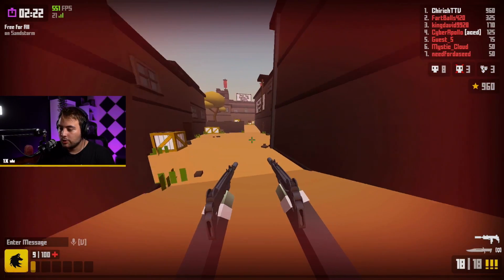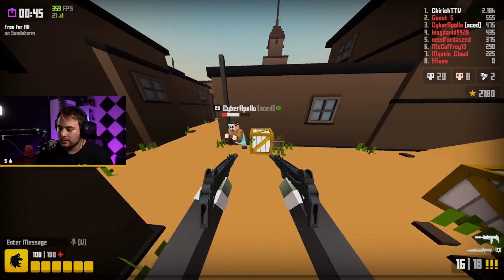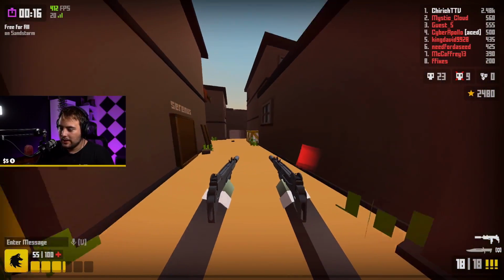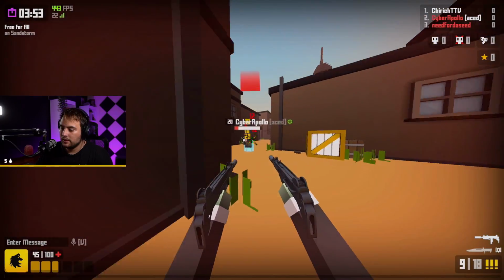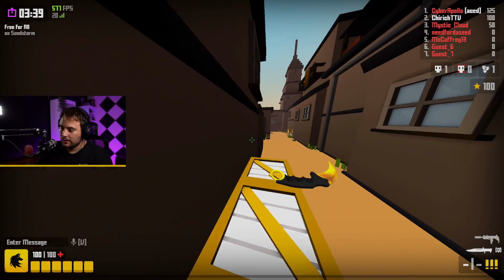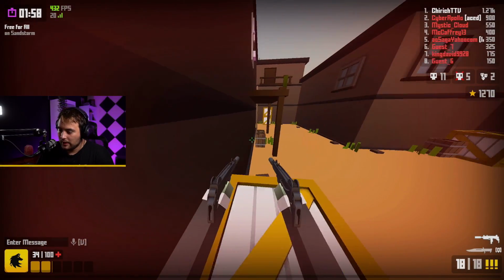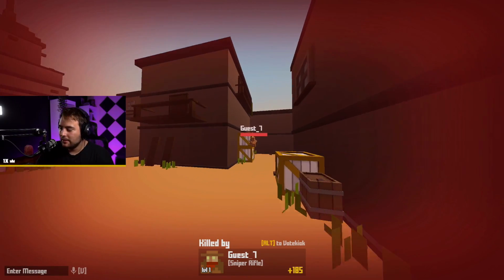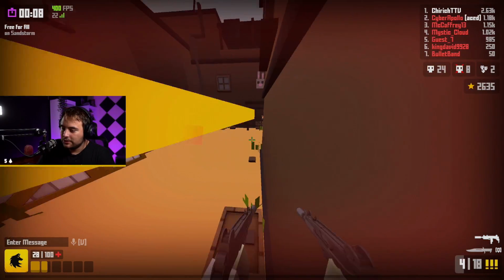WALL RUNNING/WALL JUMPING IN KRUNKER (New MOVEMENT Technique!)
Krunker recently added Wall running/Wall Jumping in to the list of its possible movement techniques! This new feature was one the community was concerned about, but I think it will make for a great addition to the game!

Click the heart icon so you'll know when Chirich is live!

🎥 Get the Chirich Setup Gear! 🎥
* Corsair Vengeance LPX 16GB (2x8GB) DDR4
* Dell Gaming S2716DGR Monitor
* Elgato Cam Link 4K
* Elgato Game Capture Card HD60 S
* Elgato Stream Deck
* EVGA GeForce GTX 980 Ti 6GB
* Gigabyte Z390 AORUS PRO WiFi
* Intel Core i7-9700K
* Logitech G Powerplay Wireless Charging System
* Logitech G Pro Mechanical Gaming Keyboard
* Logitech G Pro Wireless Gaming Mouse
* Logitech G Pro X Gaming Headset
* Rode PodMic Dynamic Microphone
* Sony a6400 Mirrorless Digital Camera
* VILTROX L116T LED Light Panel
* WD Black 256GB Performance SSD
* 30W RGB LED Flood Light

If you're reading this, comment, "Boing Boing"